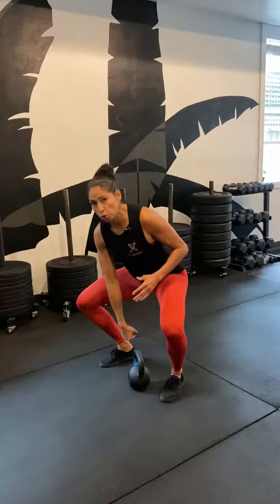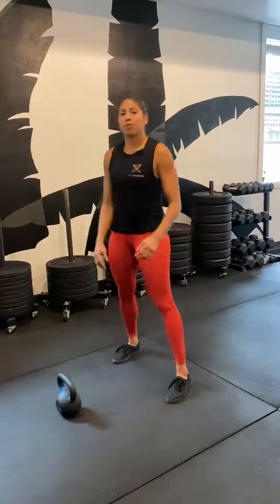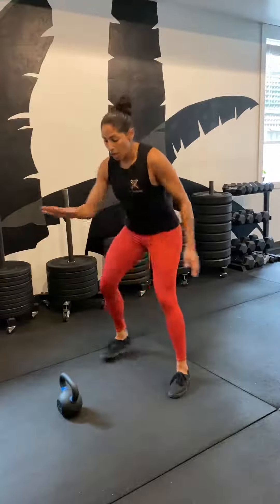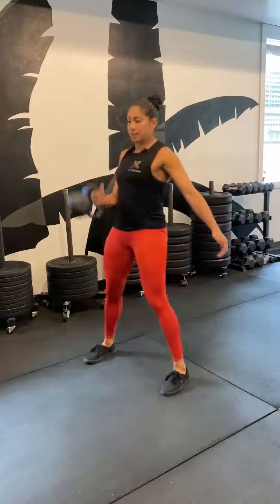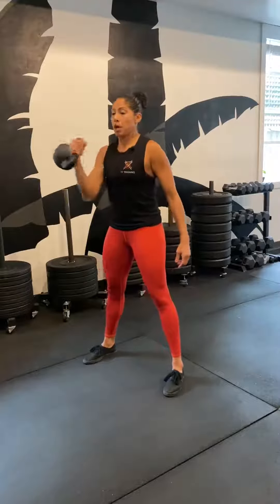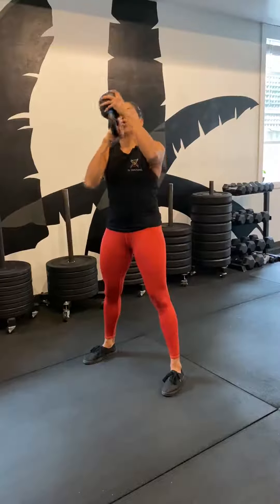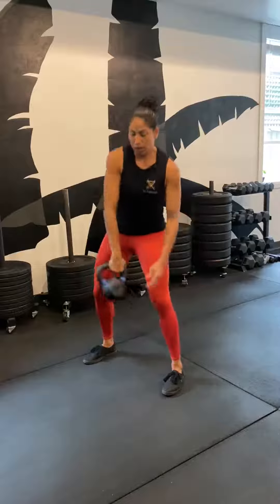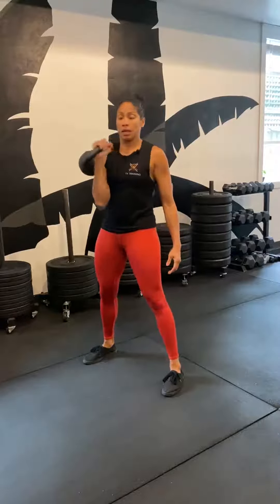Kettlebell Clean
Want some FREE resources? Join the party on social and let me take you from "I used to" 👉🏽 "now I can".